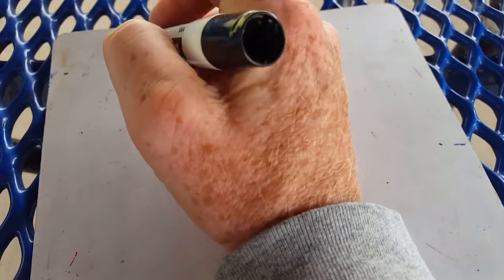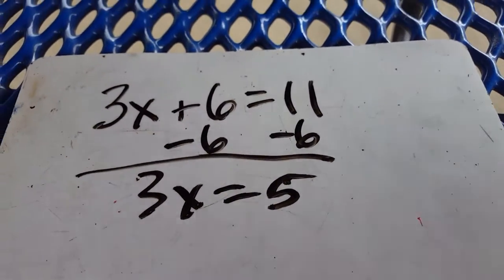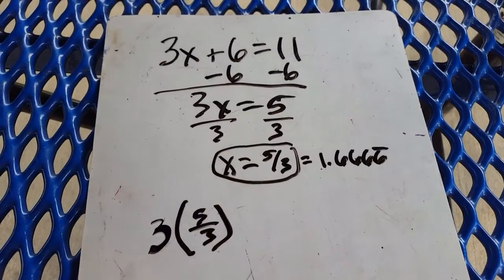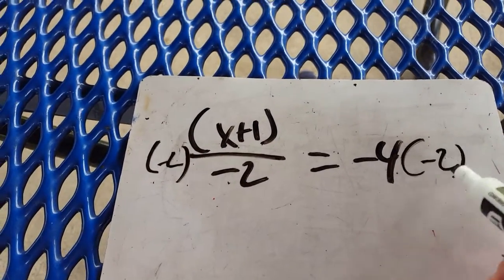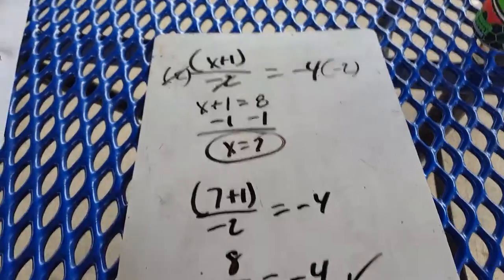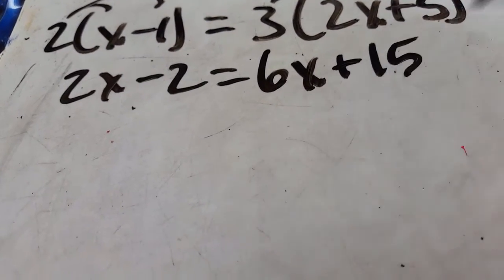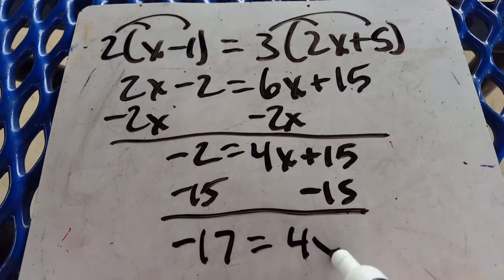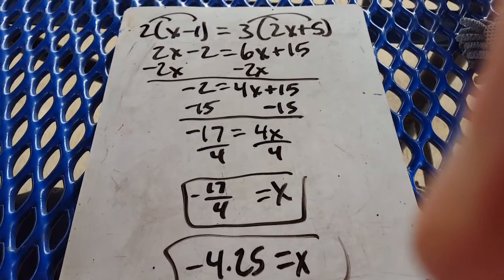Solving a Linear Equation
Mr. Young reminds you how to solve a Linear equation, dating all the way back to Chapter 1 in September.